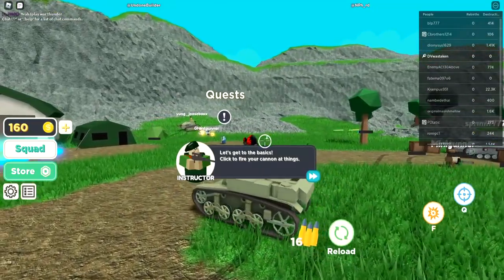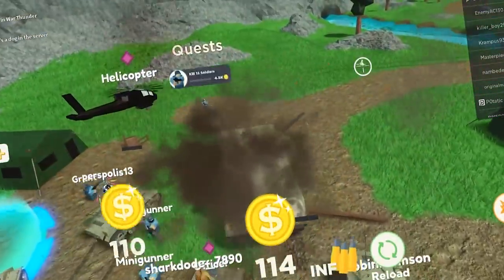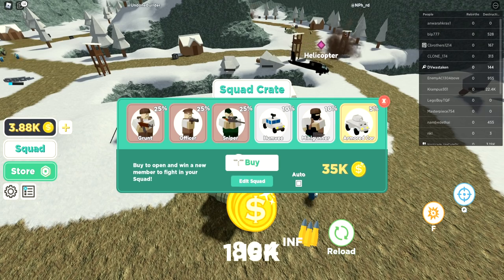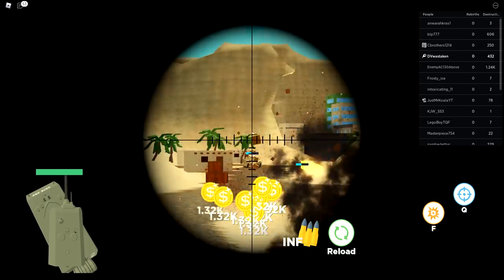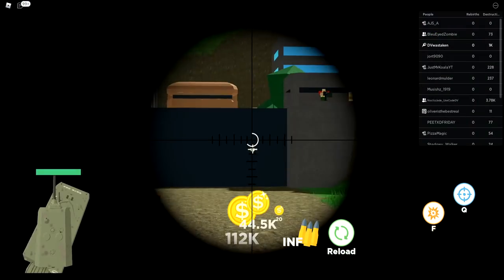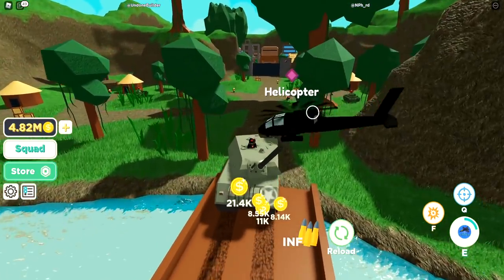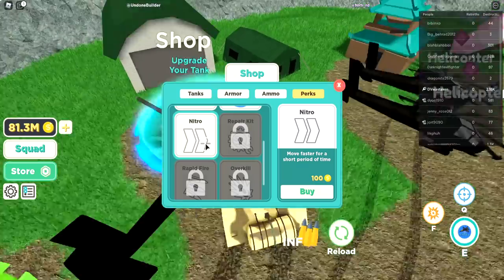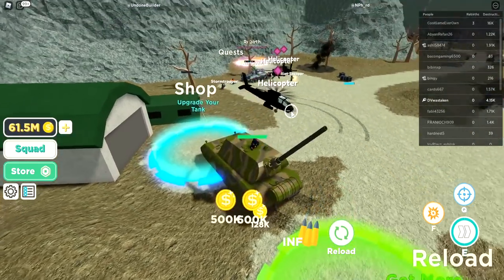Tank Sim Noob to Pro - Got Best Tank, Squad & Armor!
Bought all game passes, got the best tank, a full squad of attack choppers, got the best armor and completed all levels in Tank Simulator Roblox!